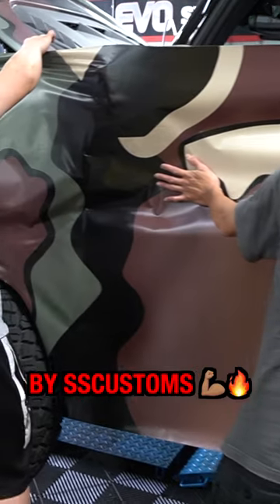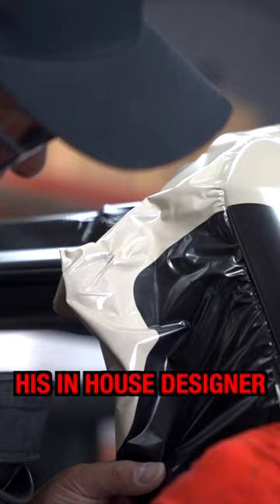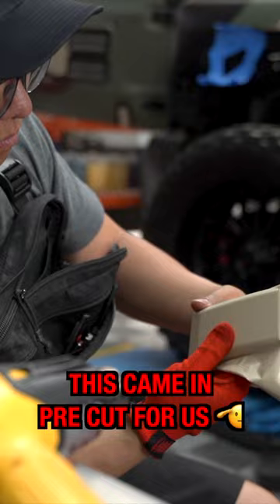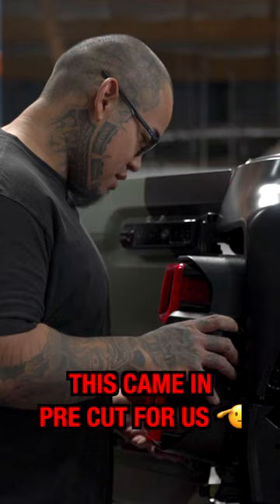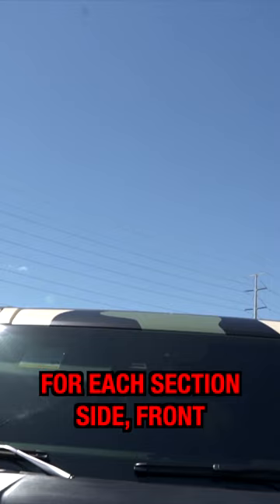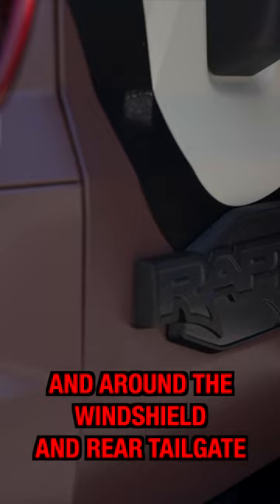BRONCO RAPTOR GETS FULL CAMO WRAP AND GLOSS IT COATING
Schedule your vehicle with us today at GLOSSITDETAILSTUDIO.COM